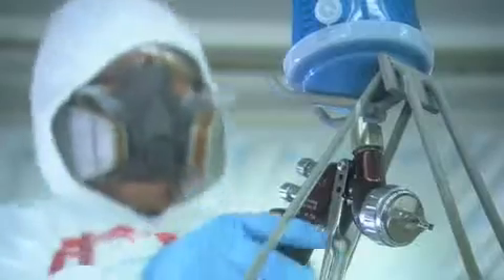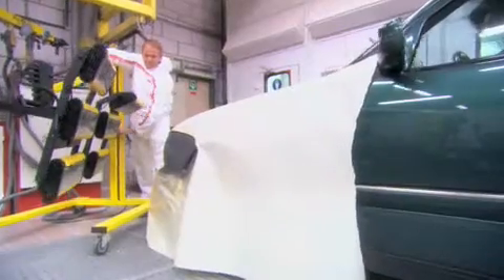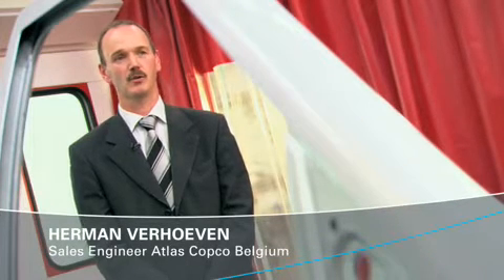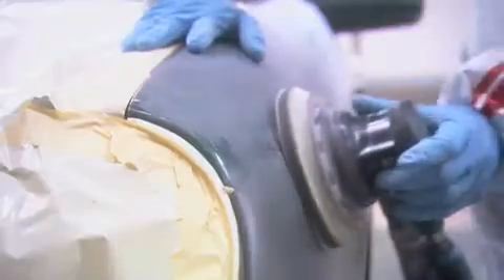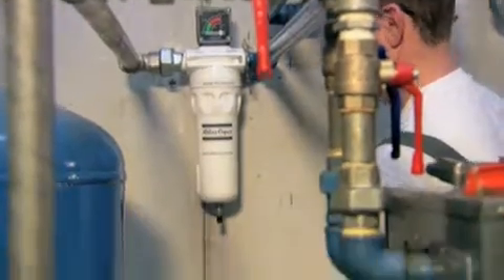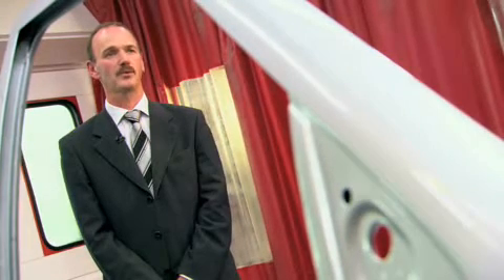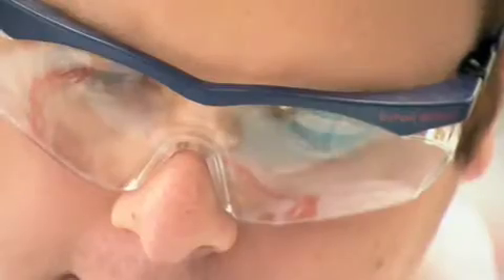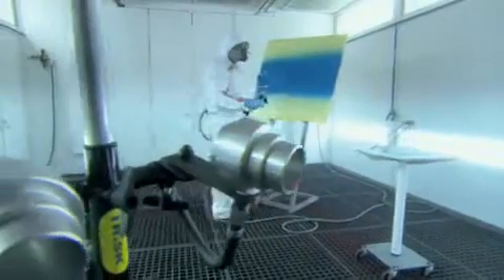Application movie DuPont paintspray training center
Dupont is worldwide leader of car enamels. Their training center in Belgium is equipped with an AQ 30 FF with built-in dryer and silicon-free filters. The 100% oil-free air is needed for polish, paint spraying and last but not least, breathing air. To protect the user and safeguard the quality of the end product, the highest quality of air is needed. Moreover the AQ is extremely energy efficient, which answers to Duponts zero emission policy.